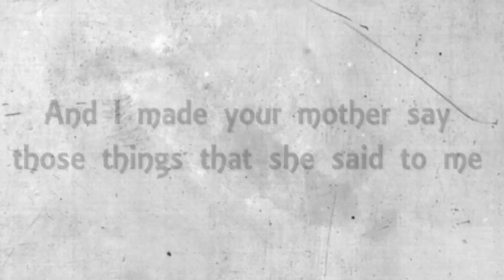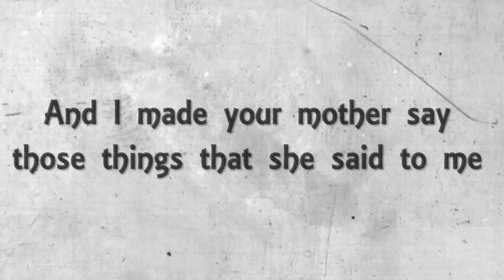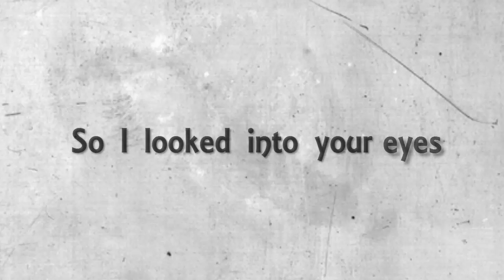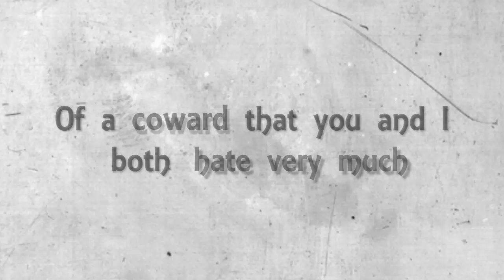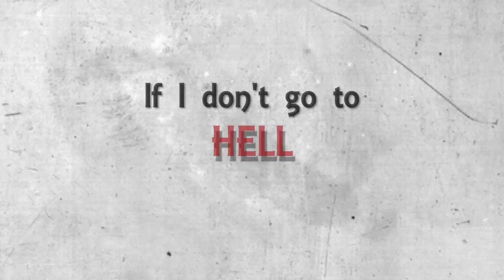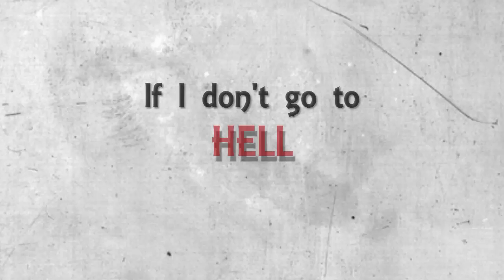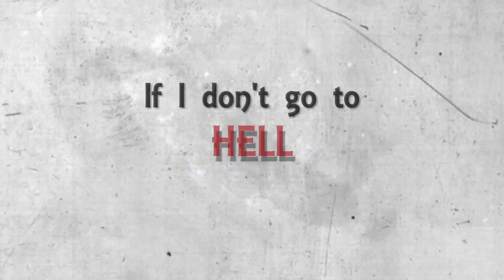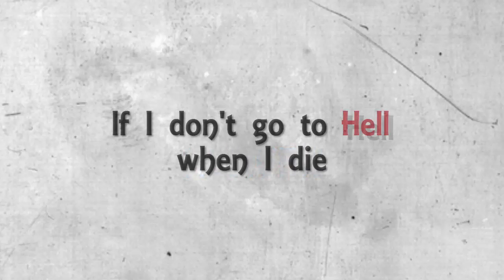Bad Bad Things - Andrew Jackson Jihad - Lyrics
If you have a song request, post in the comments, if I like it then I'll post the lyrics.